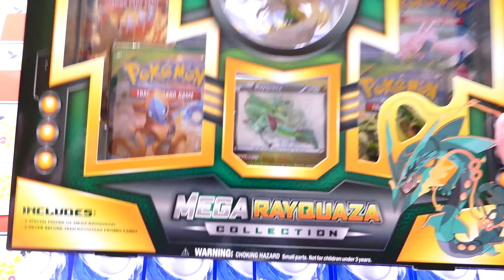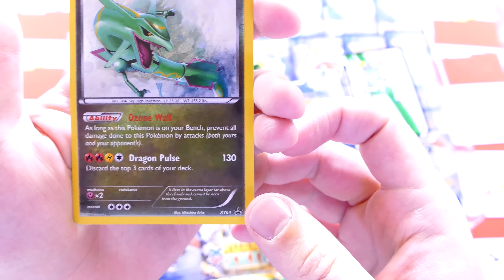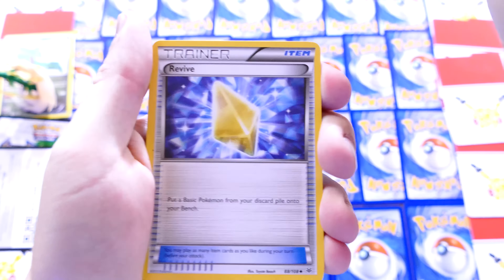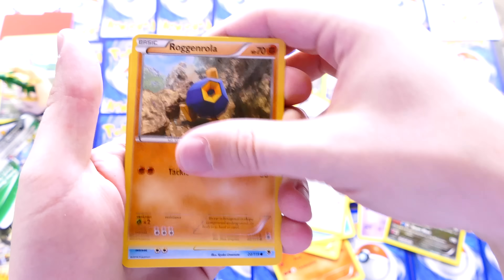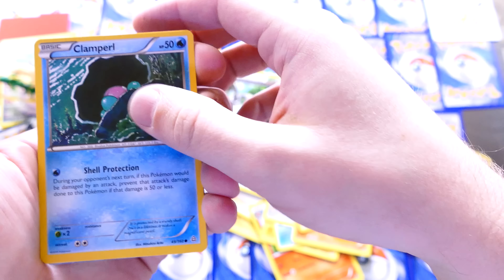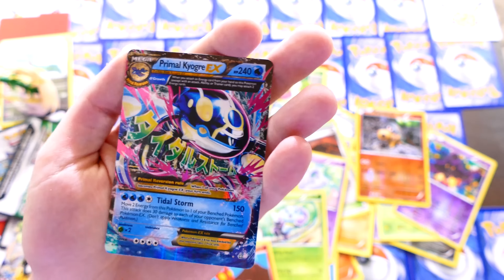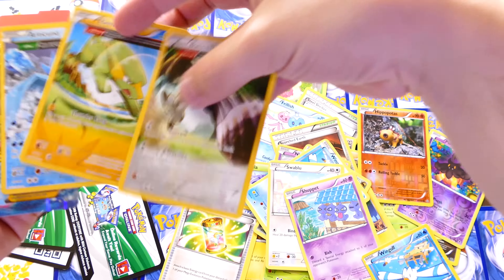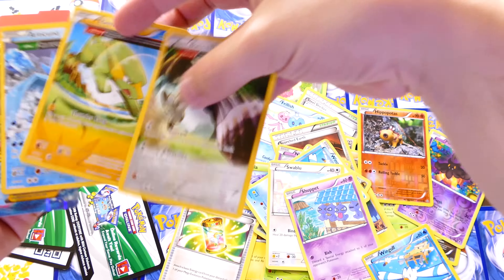Opening an AMAZING Pokemon MEGA Rayquaza Collection Box!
Due to the huge success of my Ash-Greninja EX Box I've decided to try Opening a Pokemon MEGA Rayquaza Collection too! Will the Primal Clash, Phantom Forces and Roaring Skies booster packs within hold a Shaymin EX or a Primal Poke? Let's see!

The M Rayquaza EX card in the thumbnail is from none other than the Legendary Artist: Aschefield101 on DeviantART.
Please go check this amazing artist out, they’ve got templates for custom cards and tens if not hundreds of the GREATEST custom card art out there. 10/10 would print and stick in a sleeve.

END ANNOTATIONS

BACKGROUND MUSIC
THESE 2 CHANNELS ARE AMAZING AND YOU SHOULD FOLLOW THEM!
No seriously, like these 2 and GlitchXCity. The best.

Outro song is by OVERWERK. Please support this amazing artist.